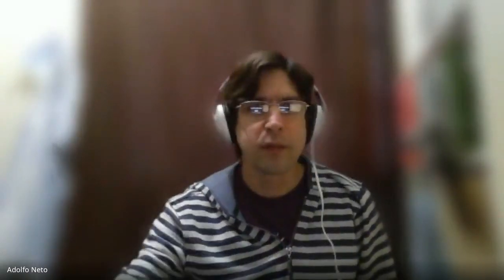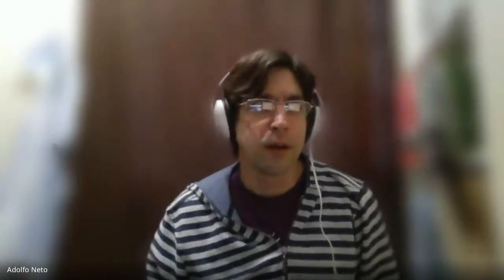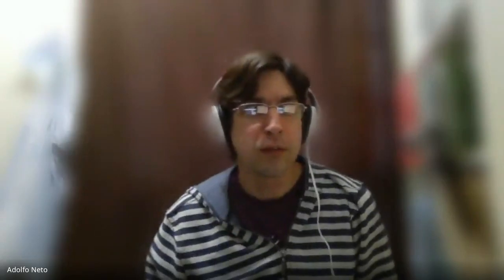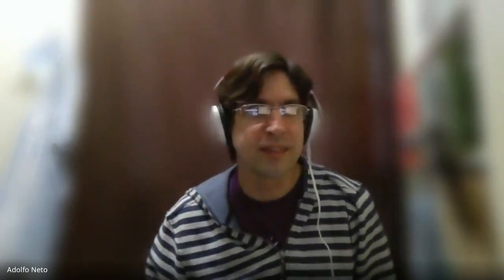Q&A with Brujo Benavides - Introduction to Functional Programming class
Brujo (Fernando) Benavides is an  Erlang Developer & Trainer who works as a Staff Software Engineer at NextRoll, Inc. (formerly AdRoll Group).

Brujo is a memmber of the Education, Training, & Adoption Working Group

Brujo is SpawnFest Organizer and ElixirConfLA Organizer.

Brujo has been working with Erlang since 2010.

Brujo holds a Bachelor in Computer Science from the University of Buenos Aires. He is a programmer since the age of 10.

Brujo is an Erlang mentor at the Erlang Exercism track. He has also been a volunteer mentor at Simon Thompson's Erlang FutureLearn courses